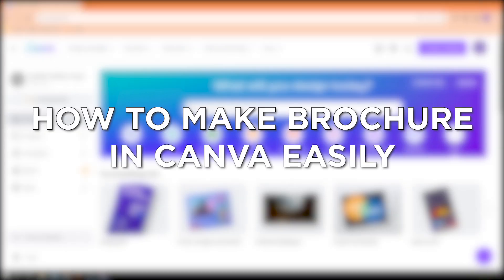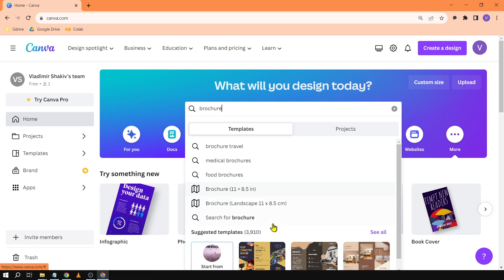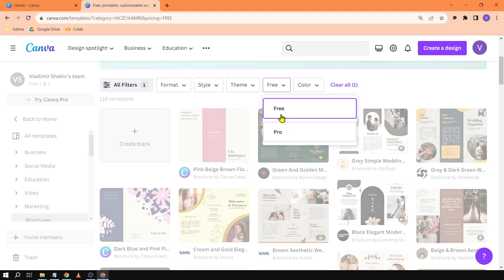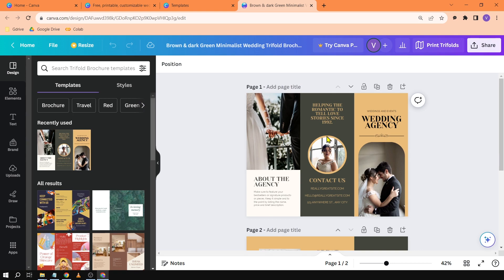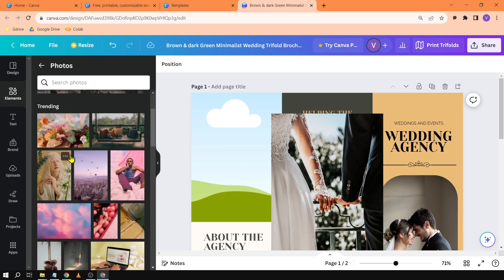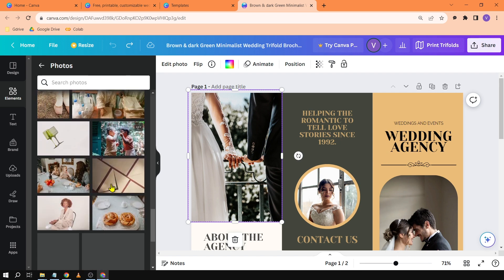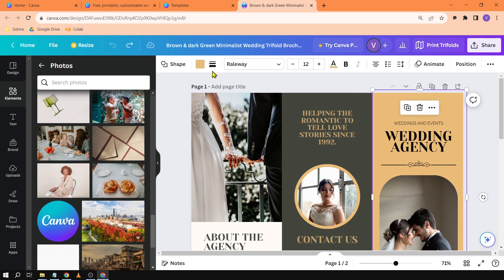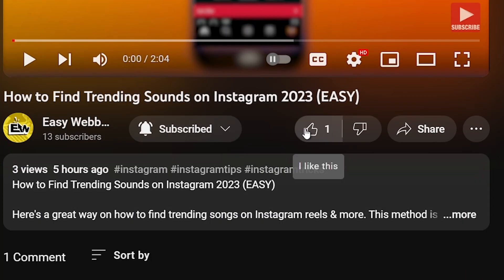How to Make Brochure in Canva Easily (2026)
Here's how to make a Brochure in Canva quickly. Thanks to Canva, Brochures are now much more easily made via it's template system & easy to use software. Therefore in the end of this video, you will know exactly how to make a brochure on Canva via the easy-to-use Canva Brochure Maker feature.